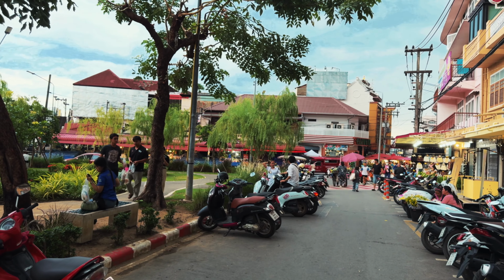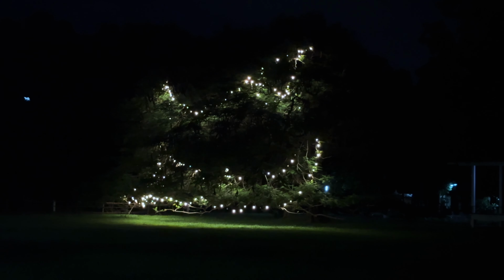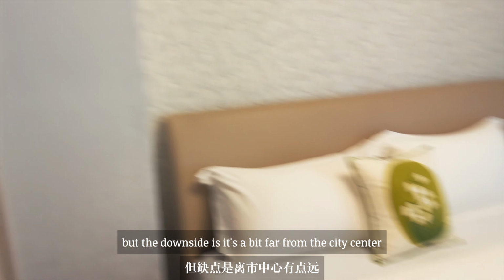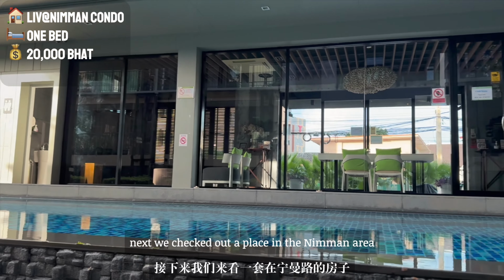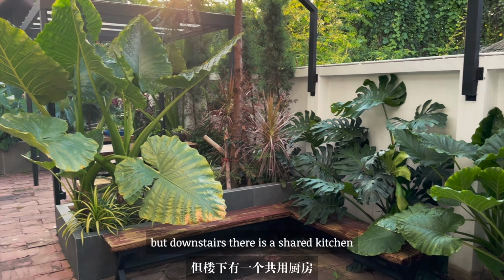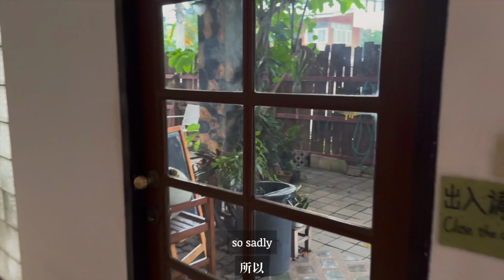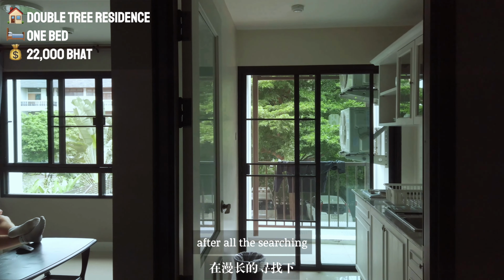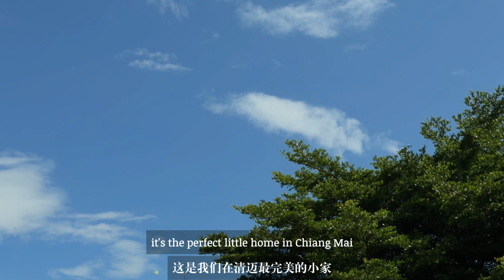We Viewed 11 Apartments in Chiang Mai ｜Chiang Mai Ep.1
Welcome to the first episode of my Chiang Mai Series!

If you're planning to live in Chiang Mai for a month or more, this one’s for you. In this video, I take you along as we view 11 different apartments across the city — from stylish studios to hillside villas. I’ll share what we were looking for, the unexpected deal-breakers, and what finally made me say yes to our new temporary home.

If you're curious about digital nomad life, slow travel, or just love nosy apartment tours — come along for the ride. More episodes on daily life, food, and hidden spots in Chiang Mai coming soon!